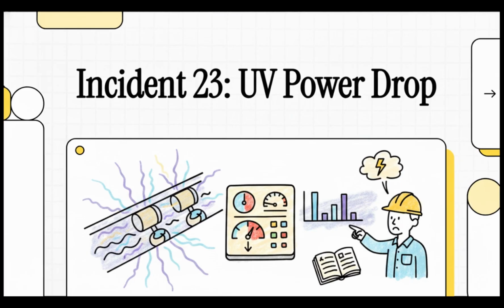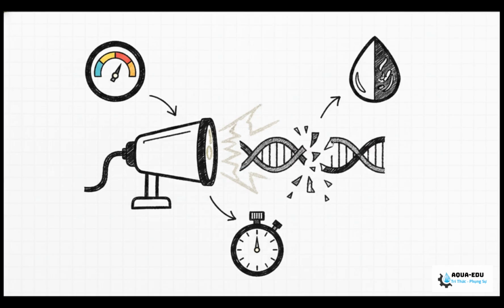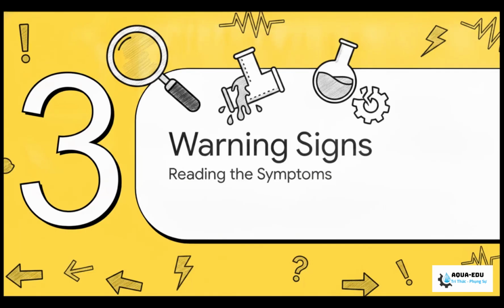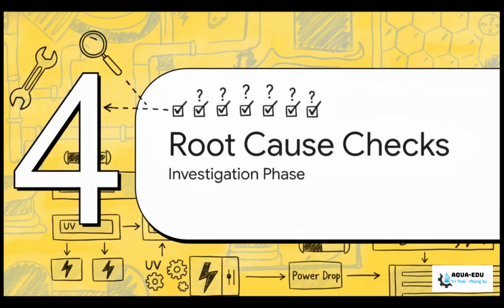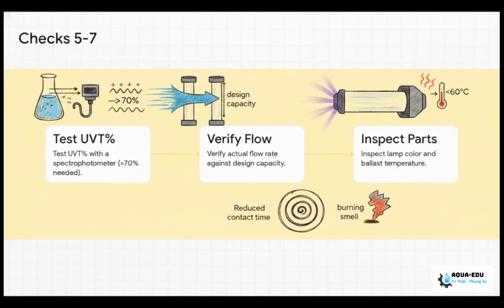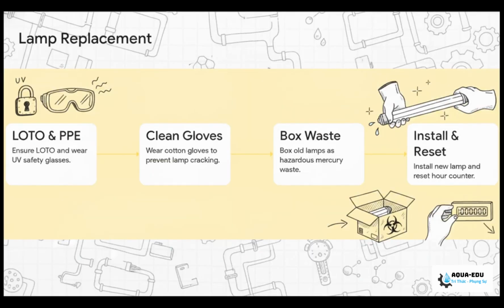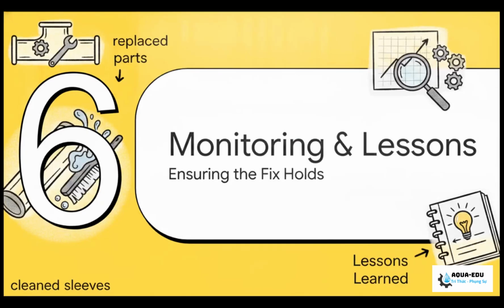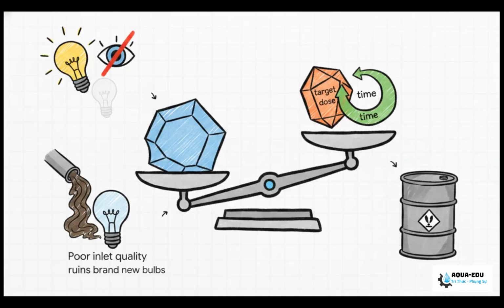UV intensity in WWTP drop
This video instruct how to troubleshoot for low intensity of UV in an wastewater treatment plant